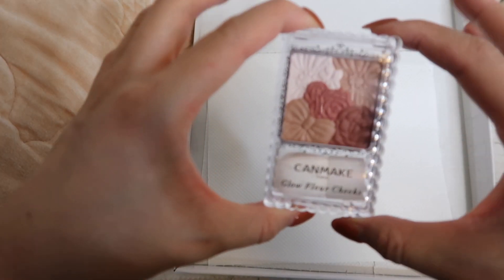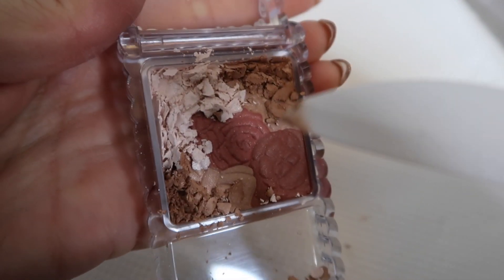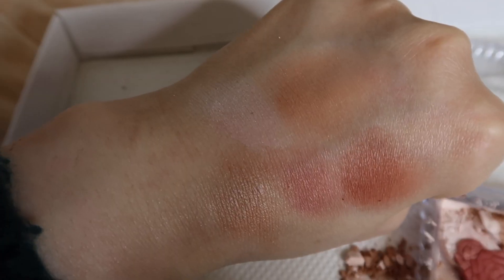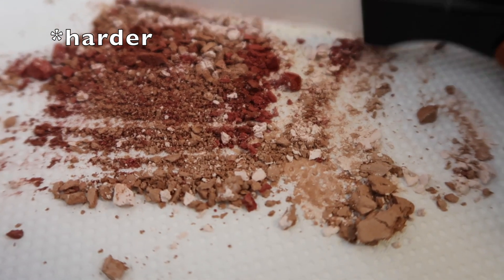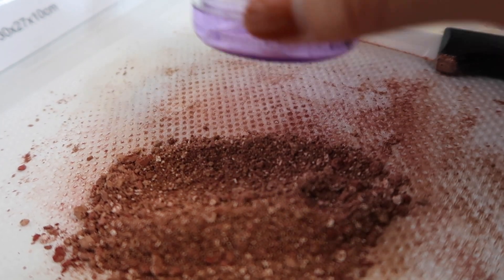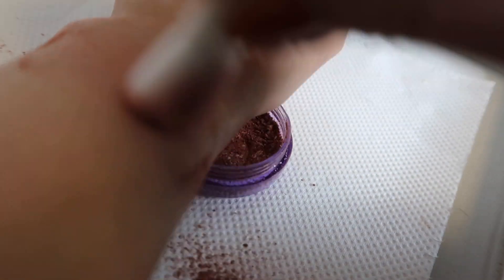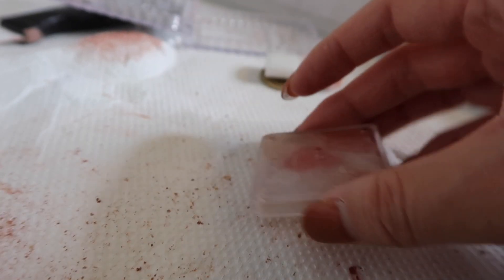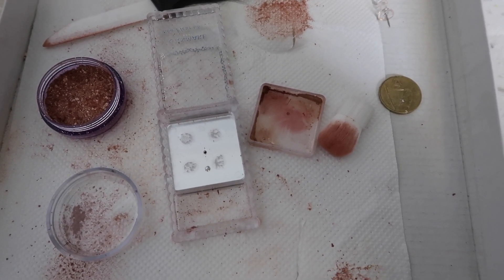DESTROYING Canmake Glow Fleur Cheeks グロウフルールチークス 10 テラコッタフルール ASMR Depotting Japanese Makeup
Ooh, the stunts. 😜

P R O T I P
Watch the video at 1.5x speed to save time. 😬